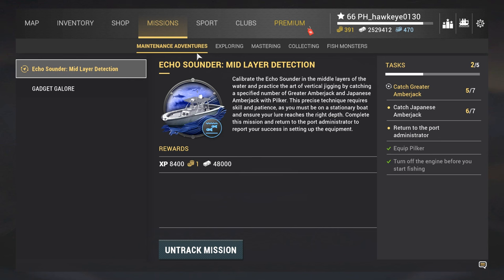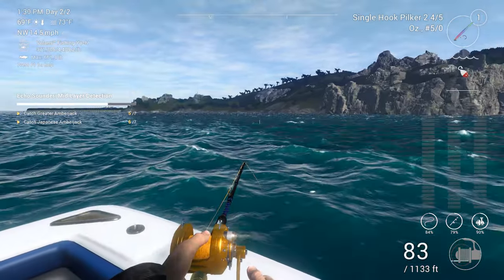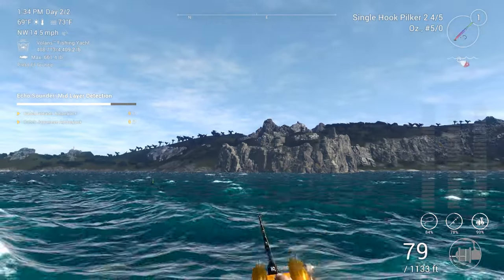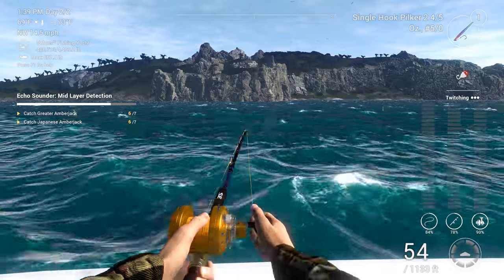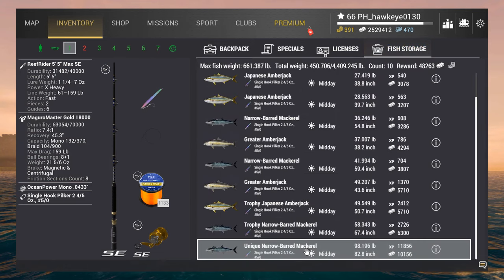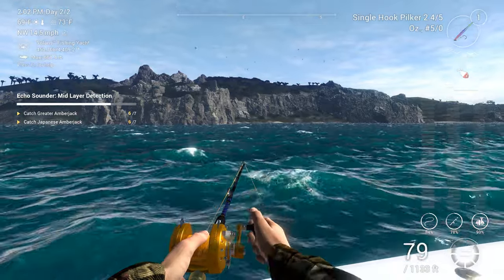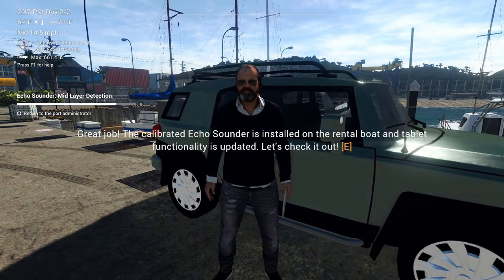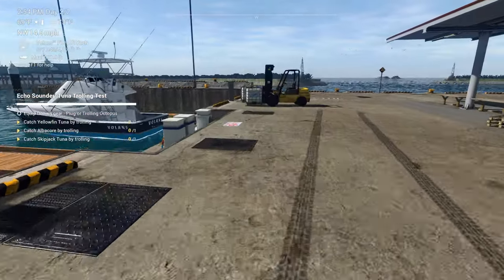Fishing Planet #43 - Ocean Update: Echo Sounder - Mid Layer Detection - Pilking for Amberjack Finale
Continuing from the last episode, I was able to catch all but 2 Greater Amberjack and 1 Japanese Amberjack.  There is a definite technique to catching these guys that I have learned offscreen, but the best advice is to have patience and keep trying!  This WILL pay off!  Once completed, we will be able to move on with the next Maintenance Mission called "Echo Sounder: Tuna Trolling Test".